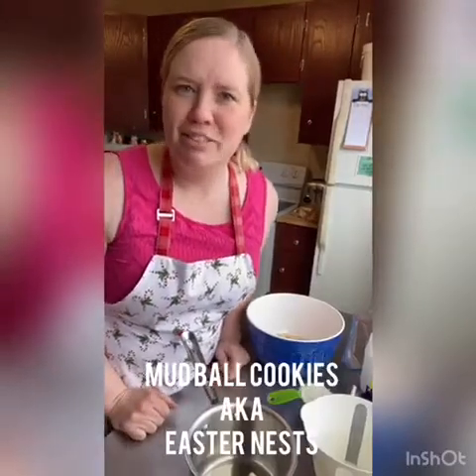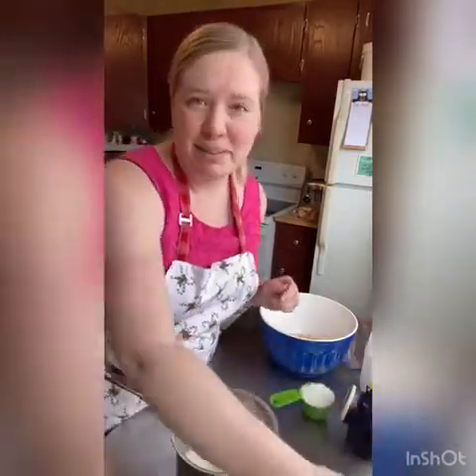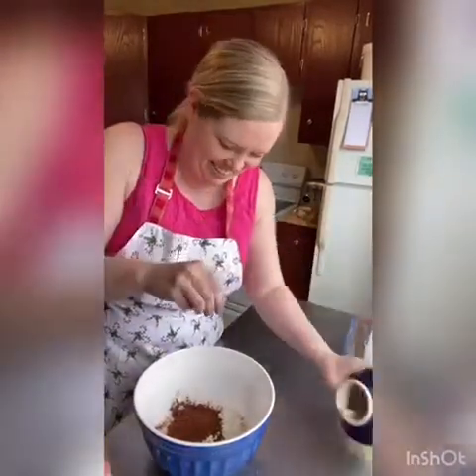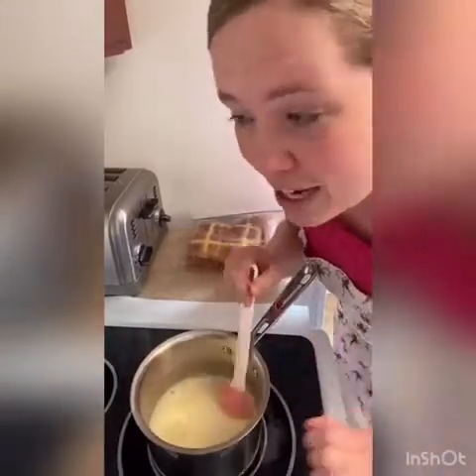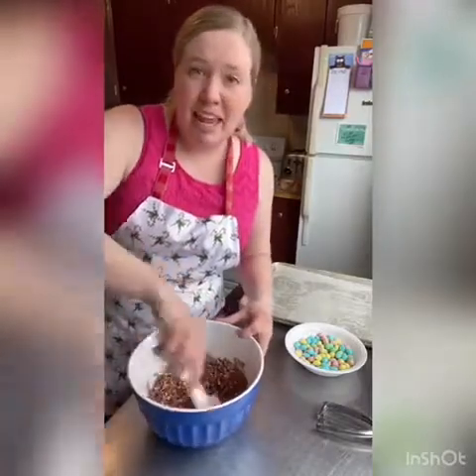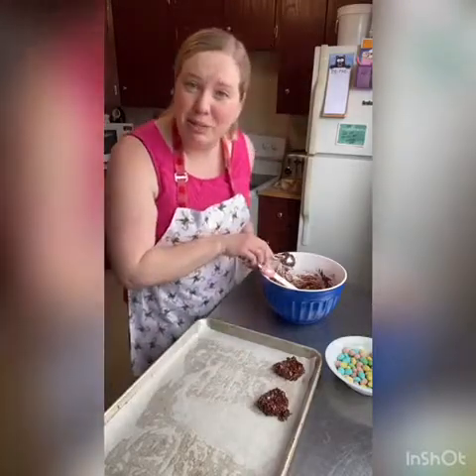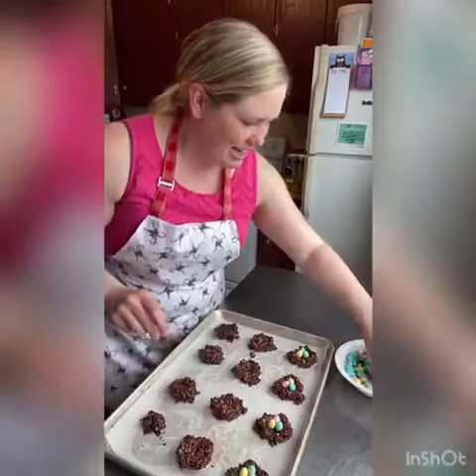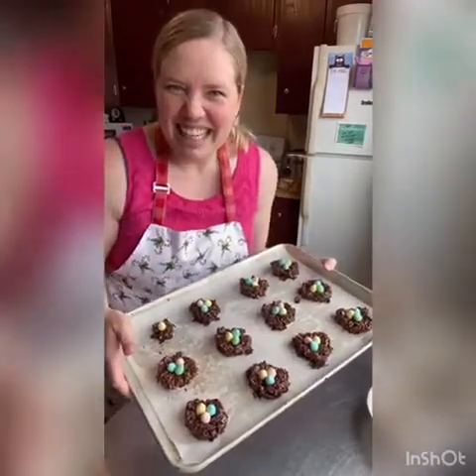Mud Ball Cookies aka Easter Nests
These chocolate coconut cookies are shaped into the cutest little nests! Just in time for the Easter bunny!